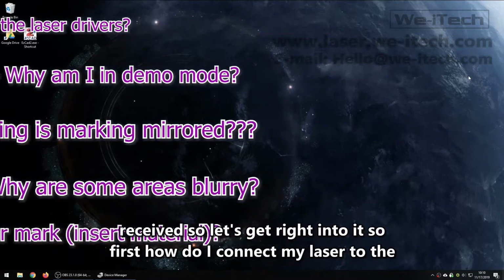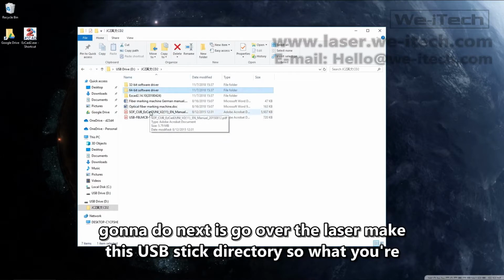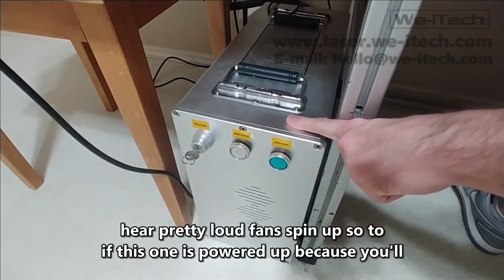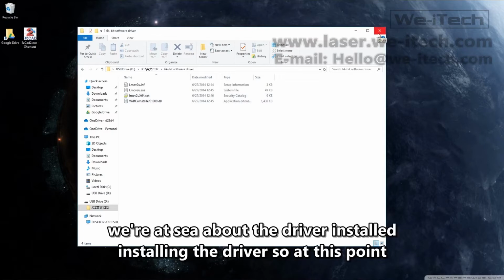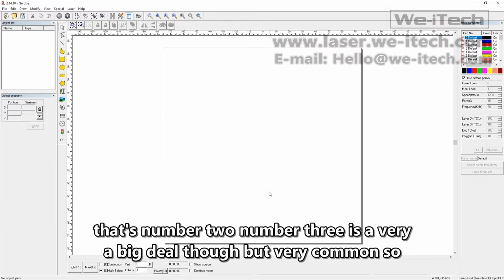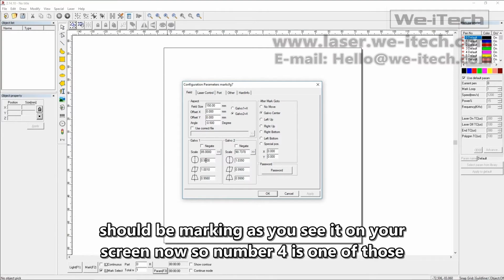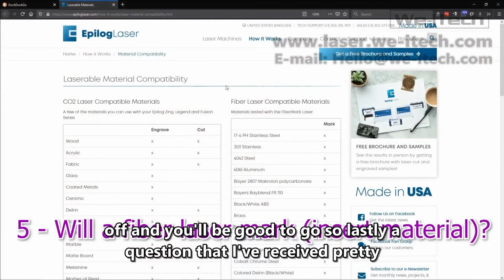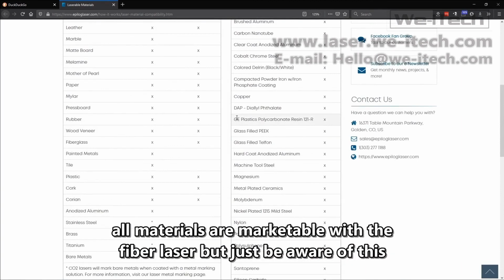1.02 Top 5 Questions from New Fiber Laser Marking Machine Owners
Top 5 Questions from New Fiber Laser Marking Machine Owners